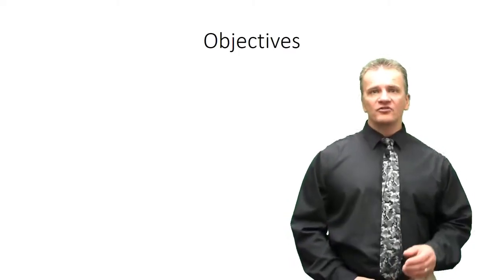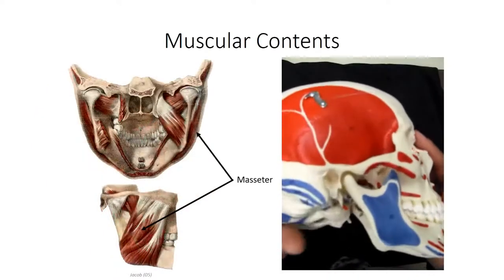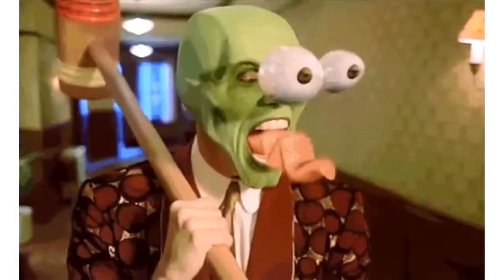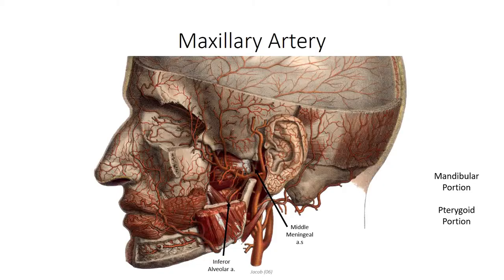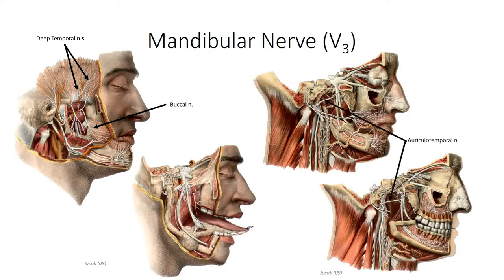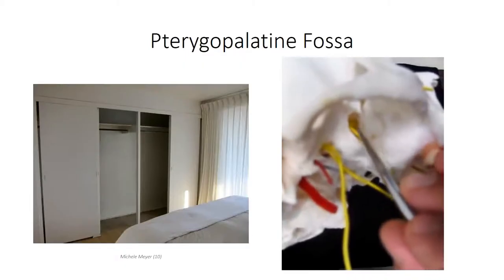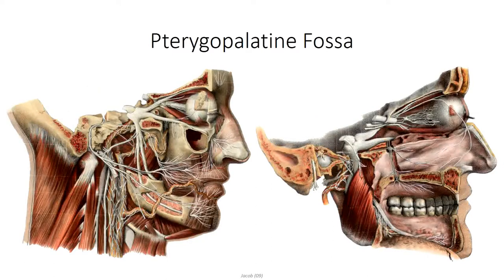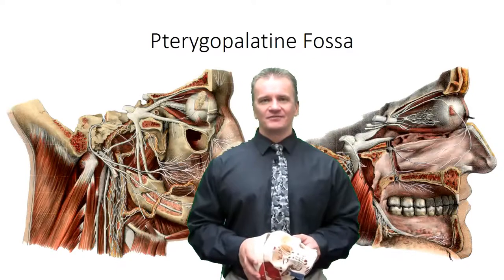The Infratemporal Fossa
A video lecture on the contents of the Infratemporal Fossa

Objectives

1.  Describe the location of the infratemporal and pterygopalatine fossa in relation to the boundaries for each of these spaces
2.  Identify the muscles of mastication on a drawing or in a cadaver.  State the attachments, actions and innervations for each
3.  List the branches of the maxillary artery and interpret the structures that each supplies based on its location
4.  List the branches of the mandibular nerve.  Identify the neural component (e.g. somatic/special afferent/efferent fibers) for each branch and the structures that each supplies.
5.  List the branches entering into and exiting from the pterygopalatine ganglion.  Identify the neural component (e.g. somatic/special afferent/efferent fibers) for each branch and the structures that each supplies.